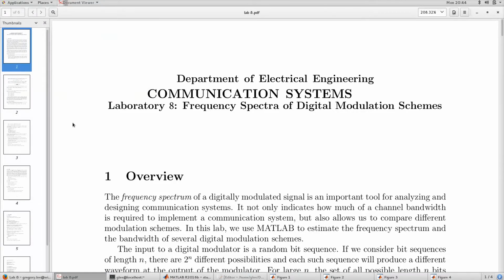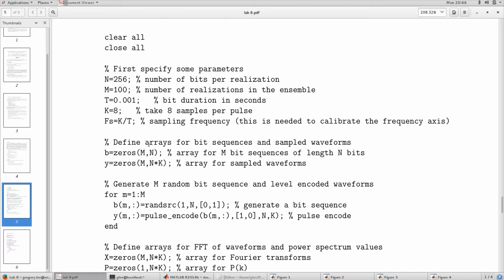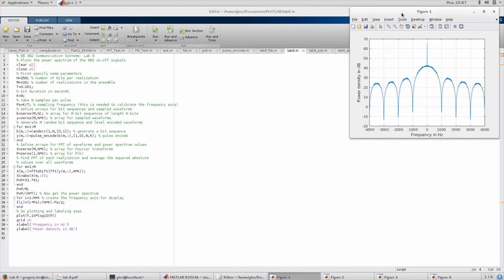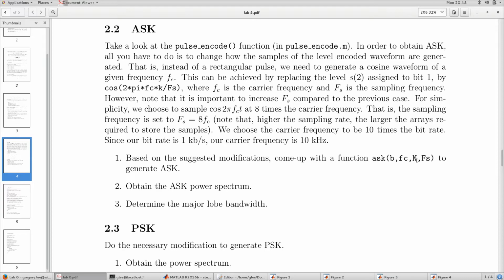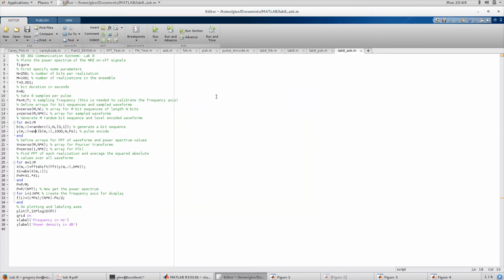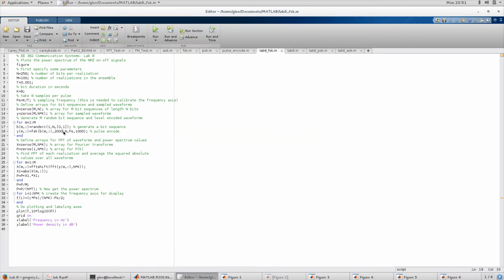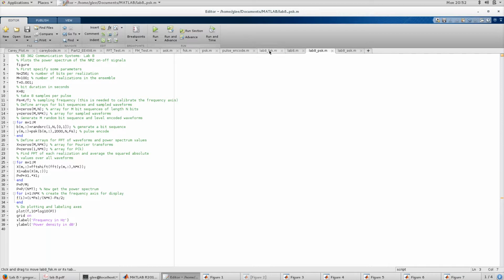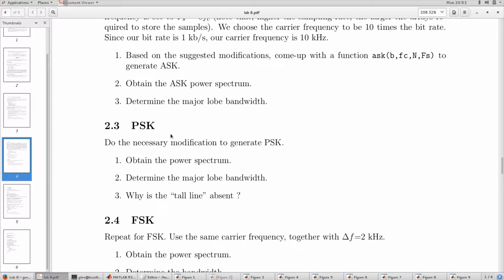Digital Modulation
Basic Walkthrough of digital modulation schemes using Matlab.